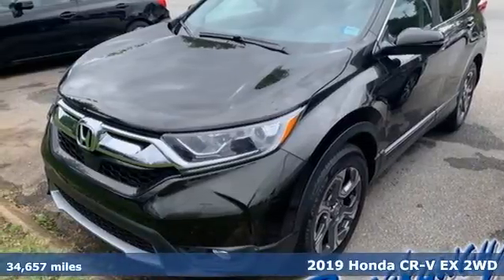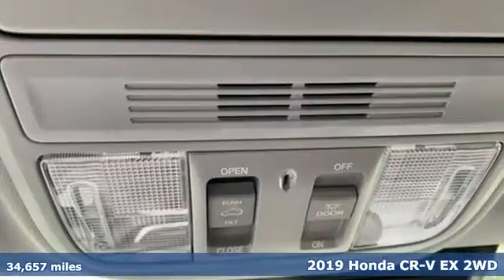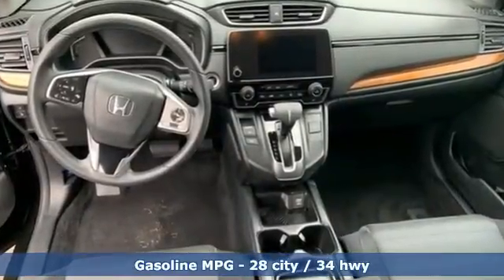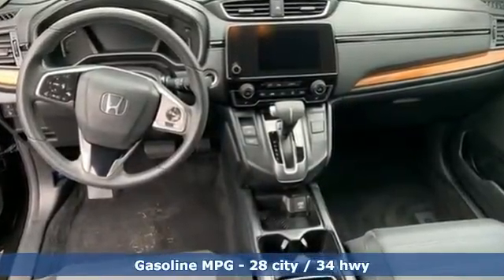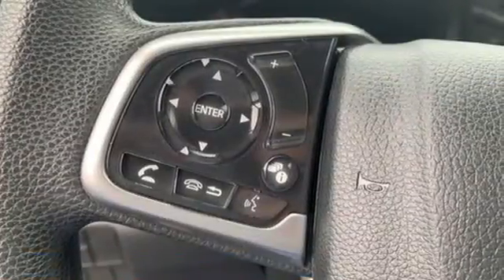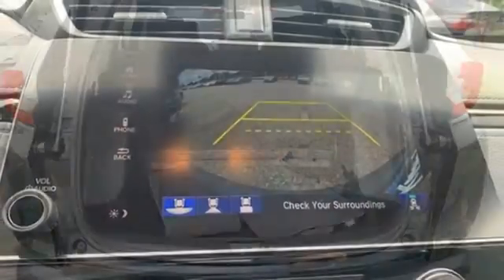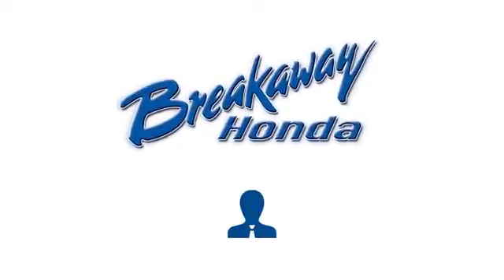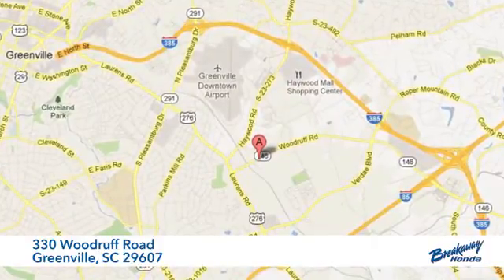Used 2019 Honda CR-V Greenville SC Easley, SC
Year: 2019
Make: Honda
Model: CR-V
Trim: EX
Engine: 1.5L I4 DOHC 16V
Transmission: CVT
Color: Green
Mileage: 34657
Stock #: 201707A
VIN: 2HKRW1H50KH501018
***Breakaway Honda*** Come on out to Breakaway Honda to see this vehicle in person! CARFAX One-Owner. HONDA CERTIFIED***7 YEAR/100K WARRANTY***, BLUETOOTH, Exterior Parking Camera Rear, Power moonroof.brbrbrHonda Combined Details:brbr * Transferable Warrantybr * Warranty Deductible: $0br * 182 Point Inspectionbr * Limited Warranty: 12 Month/12,000 Mile (whichever comes first) after new car warranty expires or from certified purchase date (for HondaTrue Certified program), 60 Month/86,000 Mile (whichever comes first) from original in-service date, if purchased within new vehicle limited warranty period (for HondaTrue Certified+ program)br * Roadside Assistance for the duration of the Certified Pre-Owned Limited Warranty. Up to two complimentary oil changes within the first year of ownership. SiriusXM 90-Day Trialbr * Roadside Assistancebr * Powertrain Limited Warranty: 84 Month/100,000 Mile (whichever comes first) from original in-service datebr * Vehicle History

Address:
330 Woodruff Road